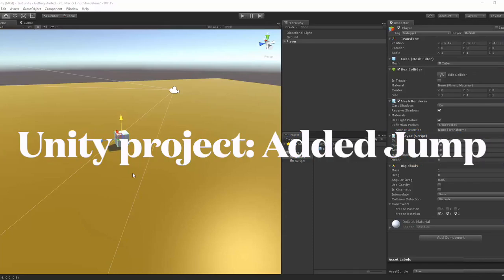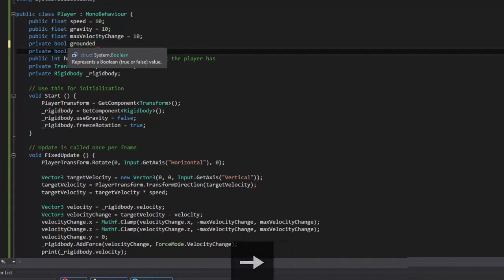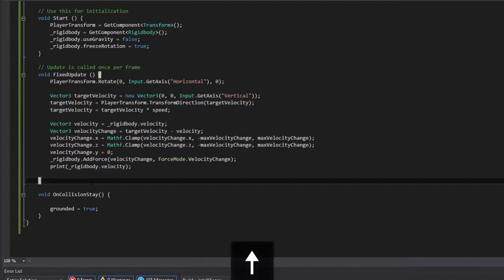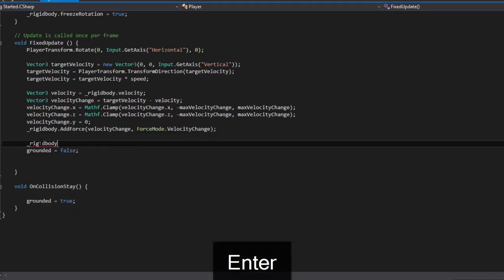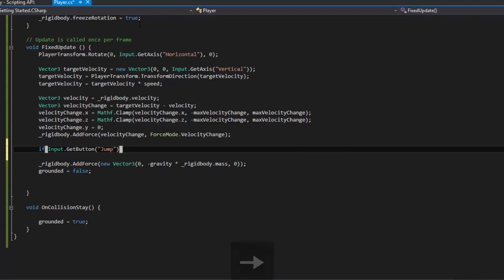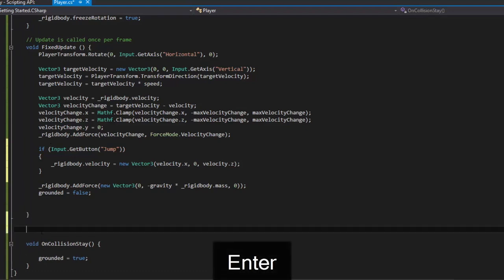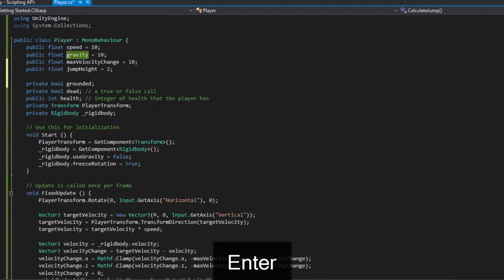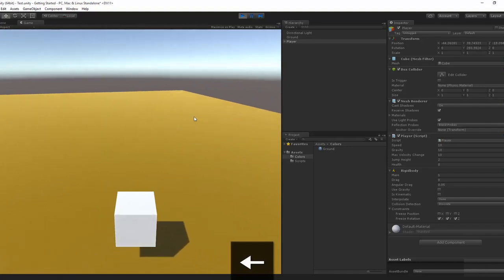9. Unity project: Added Jump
To do this, add a variable for the jump "base force", the "hold acceleration", and the "hold duration". When a user first presses the jump input, you can make the character jump regularly by assigning an upwards velocity equivalent to the jumping "base force" variable.